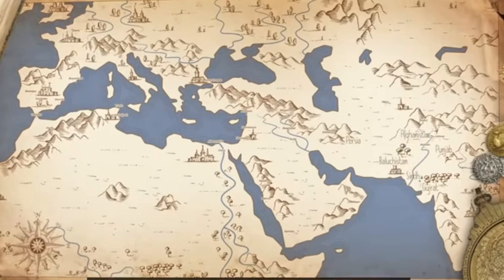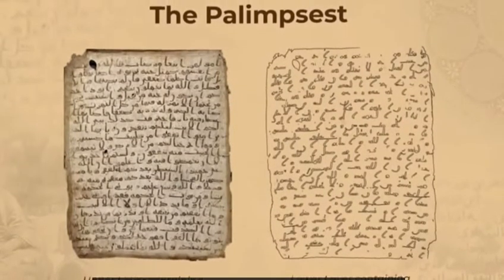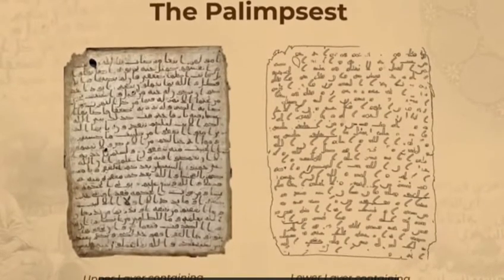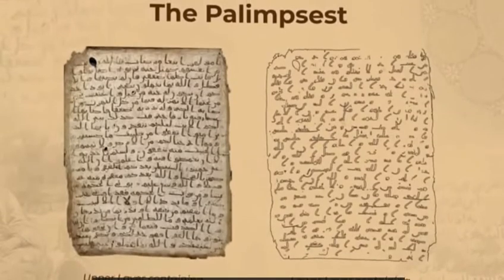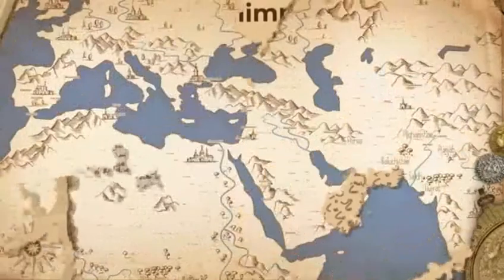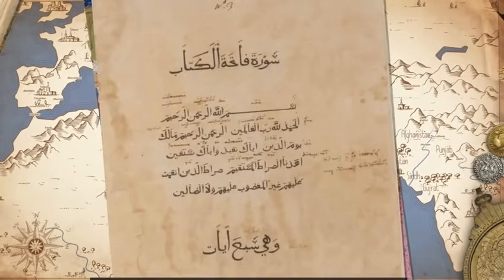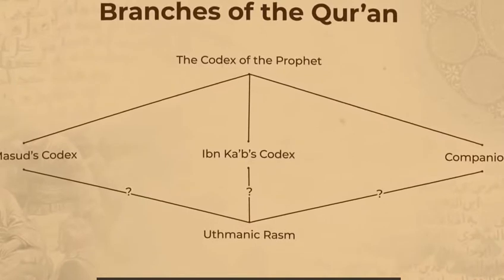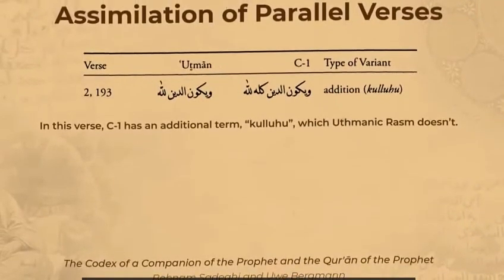Sanaa Palimpsest Quran manuscript